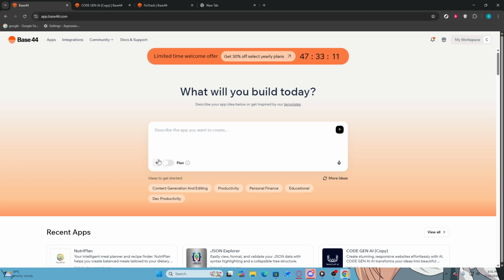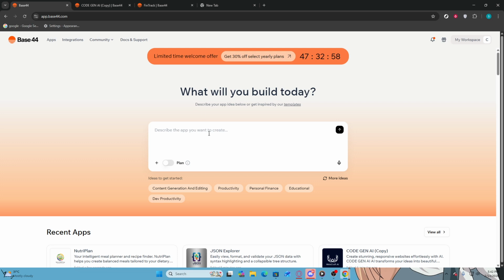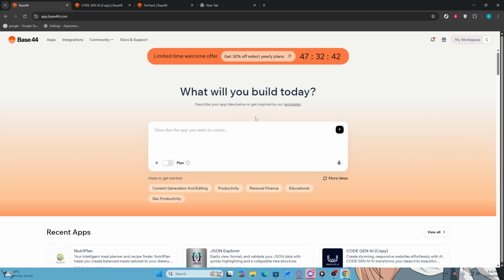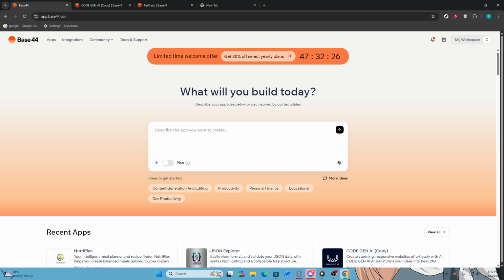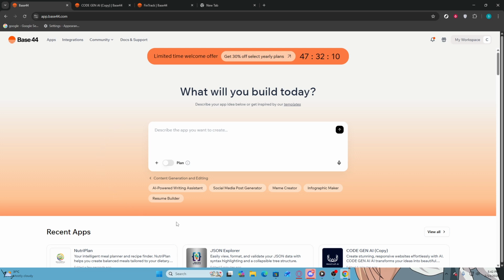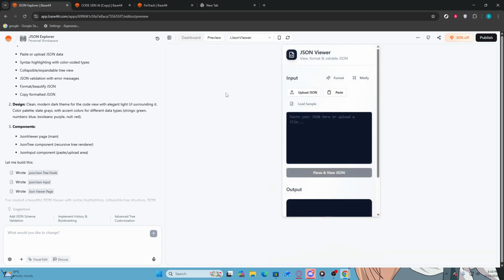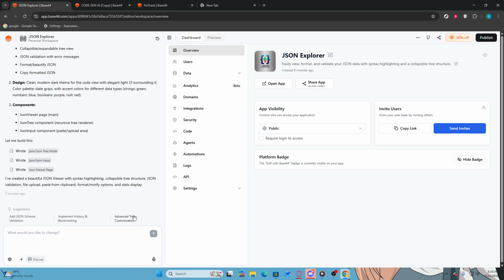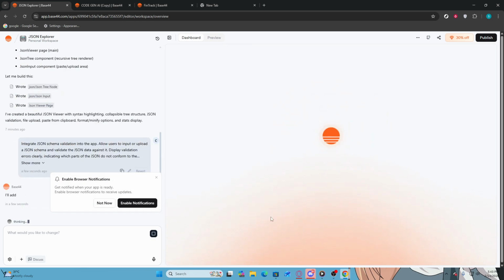How to use Base44 vibe coding[FULL GUIDE]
In today's Video we cover, How to use Base44 vibe coding